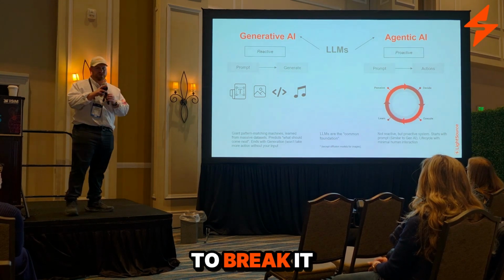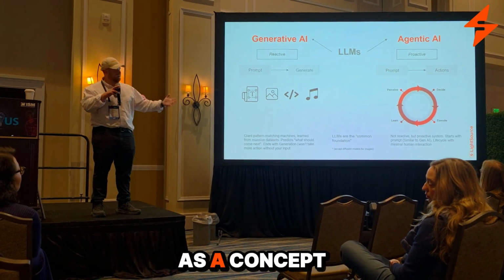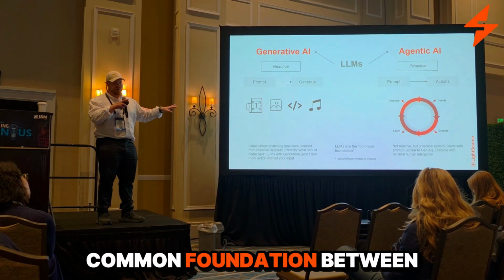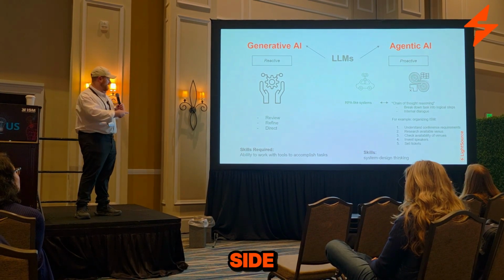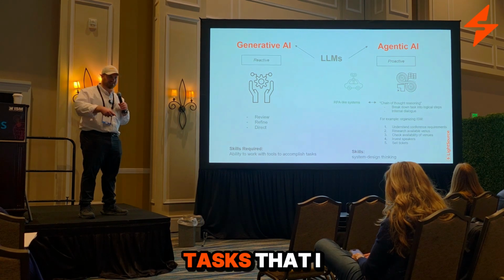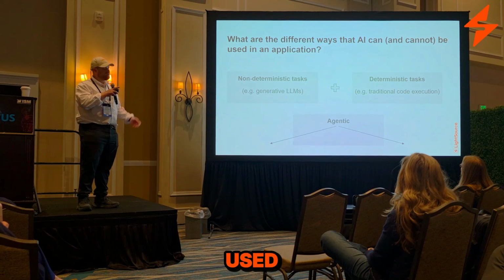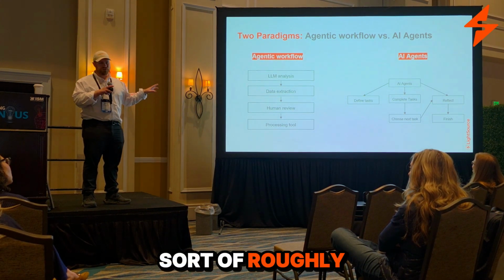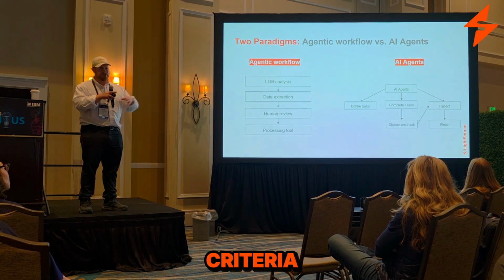ISMWorld 2025 | What is the difference between Agentic & Generative AI?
Dive into a crucial distinction in the world of AI.

In this insightful snippet from Spencer Penn's ISMWorld 2025 presentation, he breaks down the fundamental differences between Generative AI and Agentic AI.

Spencer clarifies that while Generative AI is reactive, designed to create new content or responses based on prompts, Agentic AI is proactive and capable of learning.

He explains how Agentic AI can independently pursue goals, adapt to new information, and make decisions, paving the way for truly intelligent automation in direct materials.

Understanding these distinctions is key to leveraging AI effectively in your procurement strategy.

Watch now to grasp the nuances and future-proof your approach to AI in direct procurement.